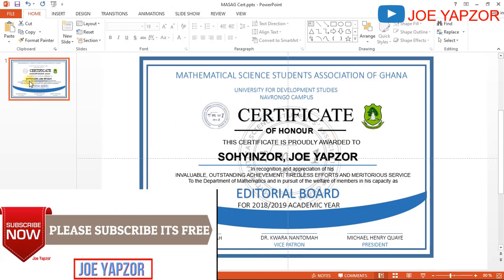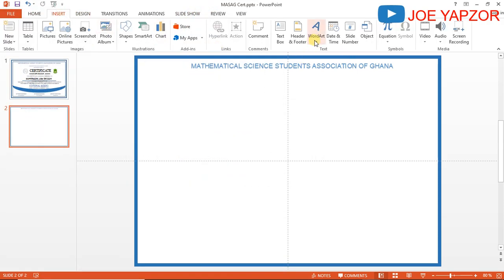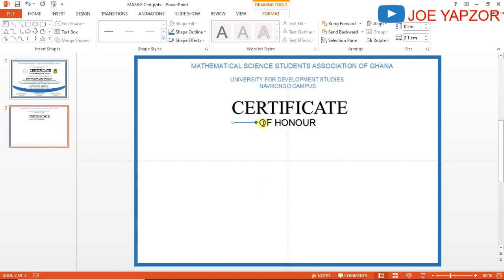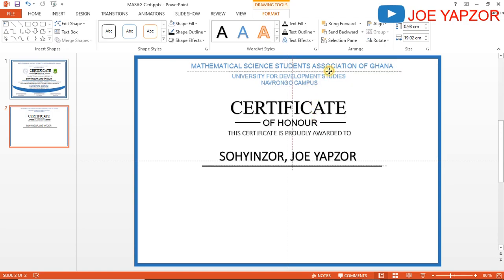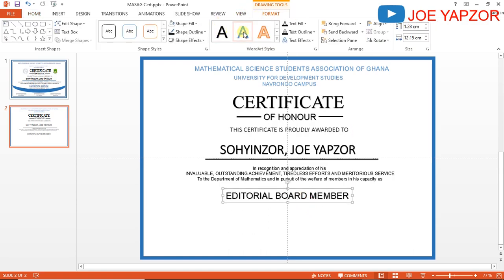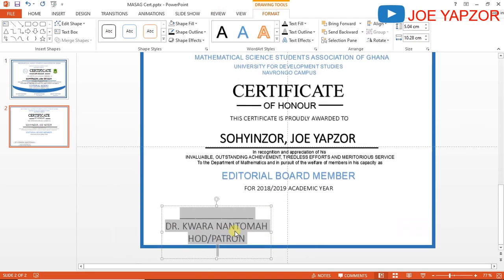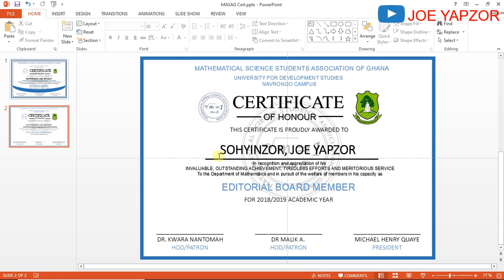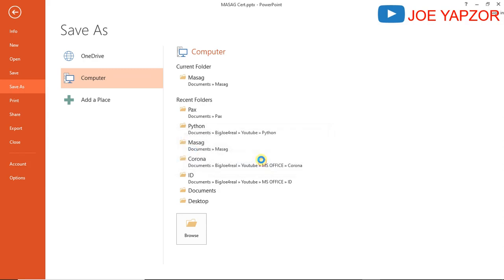How to Design a Certificate in MS PowerPoint / Professional and Elegant - 2020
Watch how to design A beautiful, Professional , elegant  and Modern Certificate in Microsoft PowerPoint
Certificate of Honor/ Certificate of Appreciation, gift certificate how to certificate design in powerpoint

"Keyword"
"ppt templates for appreciation"
"ppt background for certificate"
"powerpoint voucher template"
"scholarship award certificate powerpoint"
"how to make a certificate of completion"
"awards certificate template google slides"
"certificate for presentation"
"borderless certificate templates"
"how to make participation certificate"
"how to print certificate"
"slides certificate template"
"how to make a certificate in powerpoint 2016"
"appreciation certificate ppt"
"powerpoint gift certificate template"
"how to create a certificate"
"certificate template pdf"
"employee of the week template"
"certificate for achievement award"
"certificate of participation doc"
"exam certificate template"
"pitchbook template powerpoint"
"meet the team powerpoint template free"
"after action review powerpoint presentation"
"value stream mapping template powerpoint free"
"certification ppt"
"powerpoint voucher template"
"certificate for presentation"  "Keyword"
"certificate template powerpoint ppt"
"free certificate template"
"powerpoint certificate of achievement template"
"certificate of completion template free"
"free powerpoint certificate of achievement template"
"modern certificate design"
"training certificate template"
"how to make a certificate in powerpoint"
"certificate of attendance template"
"Keyword"
"certificate design online"
"certificate template powerpoint"
"certificate template pdf"
"school certificate design"
"sports certificate design"
"vecteezy certificate"
"citation template psd"
"innovative certificate designs"
"certificate mockup free psd"
"certificate pdf"
"certificate of appreciation templates"
"modern certificate design in word format"
"beautiful certificate"
"motivation certificate template"
"best employee certificate design"
"school certificate design psd"
"certificate design images"
"certificates templates"
"certificate of achievement template"
"sales award certificate template free"
"school certificate maker"
"professional certificate maker"
"free certificate templates for word"
"make a fake degree certificate for free"
"certificate maker software for pc"
"certificate magic"
"certificate format doc"
werpoint"
"certificate template pdf"
"school certificate design"
"sports certificate design"
"vecteezy certificate"
"citation template psd"
"innovative certificate designs"
"certificate pdf"
"beautiful certificate"
"motivation certificate template"
"certificate design images"
"certificates templates"
"school certificate maker"

"borderless certificate templates"
"slides certificate template"
"appreciation certificate ppt"
"certificate template pdf"
"exam certificate template"
"pitchbook template powerpoint"
"certification ppt"